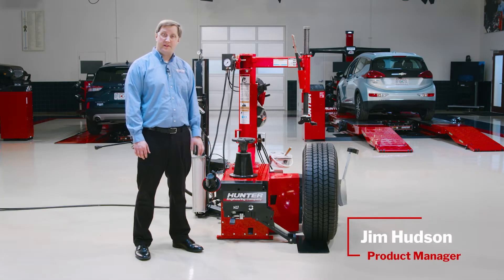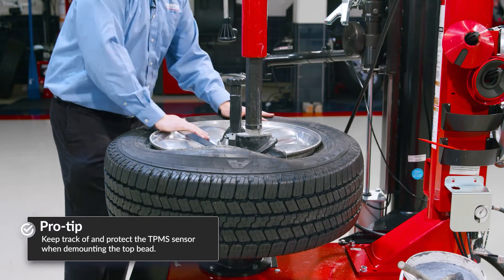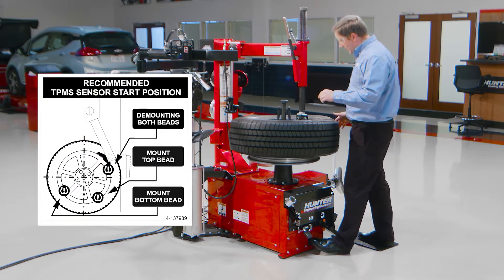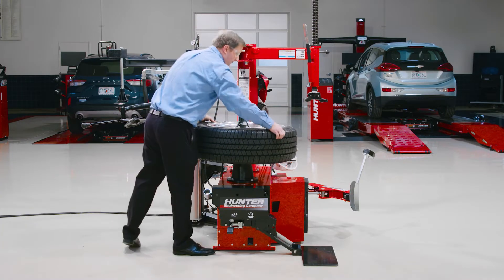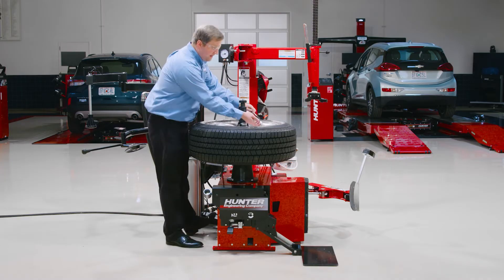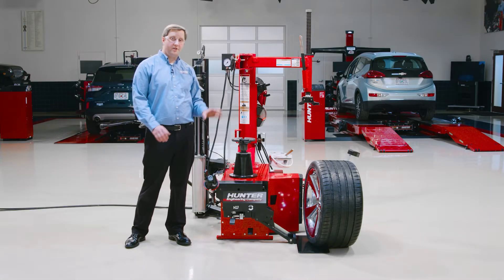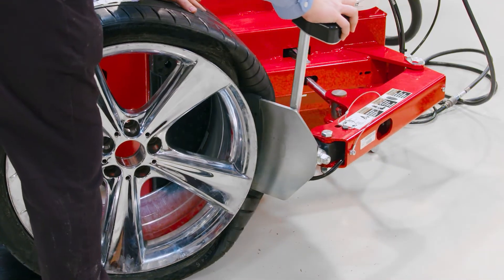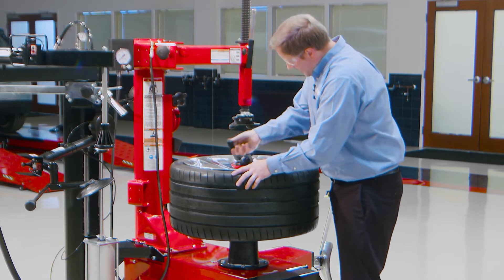TCX51C Tire Changer: Standard and advanced operations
The 51C delivers the benefits of a center clamp model combined with the useability and familiarity of a traditional swing arm changer to provide significantly enhanced wheel protection.

Versatility, ease of use and wheel protection are some of the prime benefits of the TCX51C tire changer, as demonstrated by Product Manager Jim Hudson. Jim quickly covers standard demounting and mounting, along with the FastBlast™ inflation system, before taking detailed looks at more challenging and varied assemblies, such as demounting and mounting large-bore tires, high-performance wide tires and reverse-mount assemblies.

Chapters:
00:00  Standard Operation: Demounting
02:29  Standard Operation: Mounting
03:19  Standard Operation: Fast Blast
04:17  Advanced Operation: Demounting Large Bore Tires
06:55  Advanced Operation: Mounting Large Bore Tires
07:30  Advanced Operation: Demounting High Performance Wide Tires
10:39  Advanced Operation: Mounting High Performance Wide Tires
11:47  Advanced Operation: Demounting Reverse Mount Assemblies
16:27  Advanced Operation:  Mounting Reverse Mount Assemblies